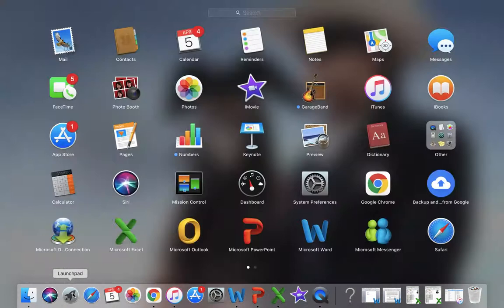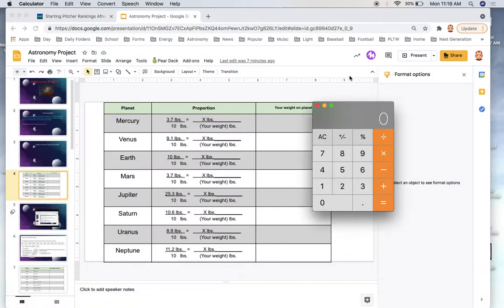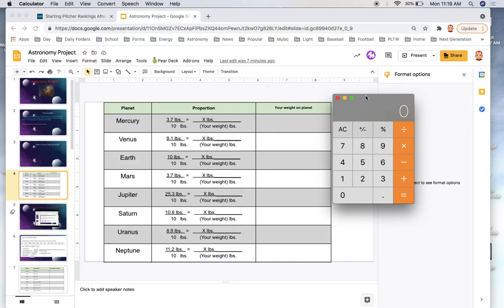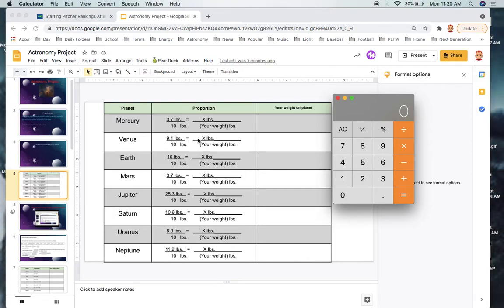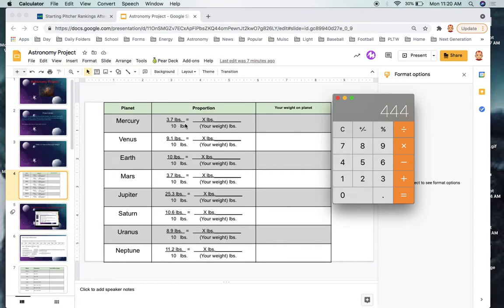Weight on different planets